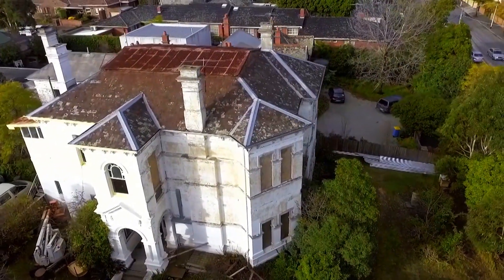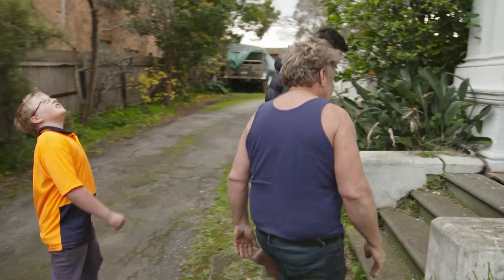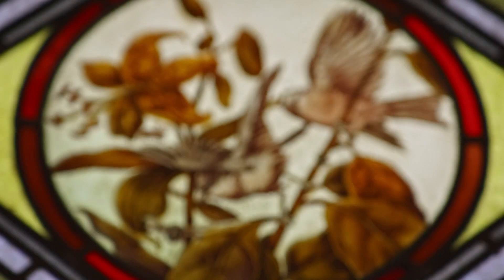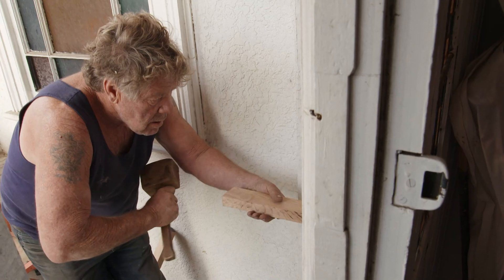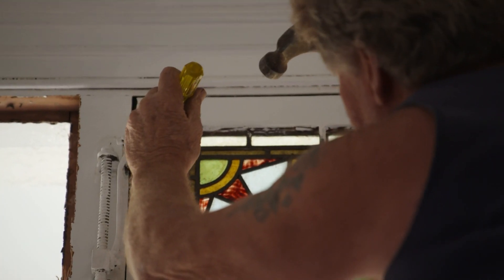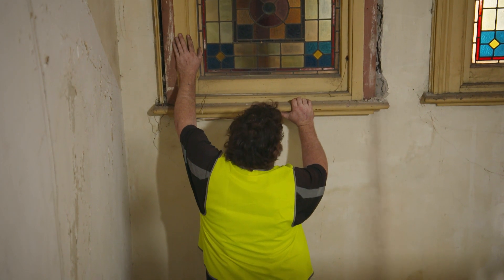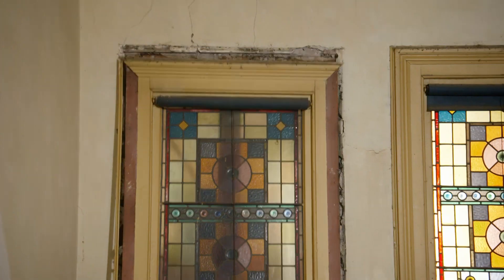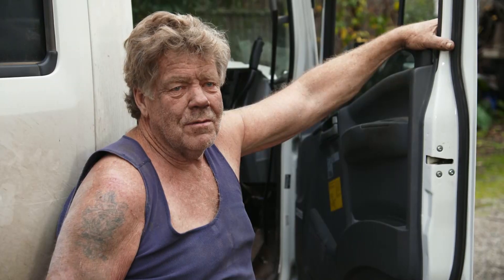How Much Money Can You Make From Hauling An Old House?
These are Real Human Stories.

DEMOLITION MAN follows the wild real life exploits of legendary wheeler dealer junkman, Lawrie Vautier, as he knocks down buildings, salvages scrap, and buys, sells and collects his way to a fortune.
Knocking down houses is only a part of the incredible world of Lawrie Voutier. This blue-singlet-wearing wheeler-dealer junk-man has a knack for turning a buck anywhere, anytime and from anyone.

From salvaging old windows and copper from plush art deco homes to buying and selling the rarest antiques, Lawrie doesn’t care if it’s ten bucks… or ten thousand. He can out-deal, out-talk, out-find and out-demolish any of the incredible characters he meets along the way.